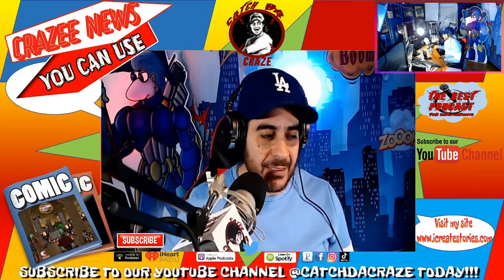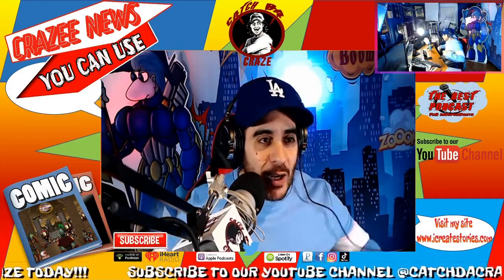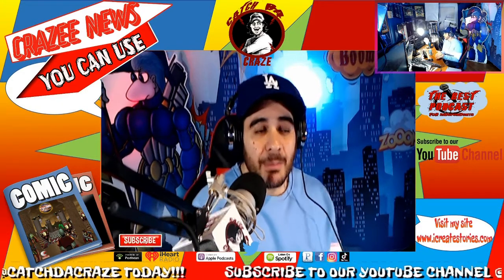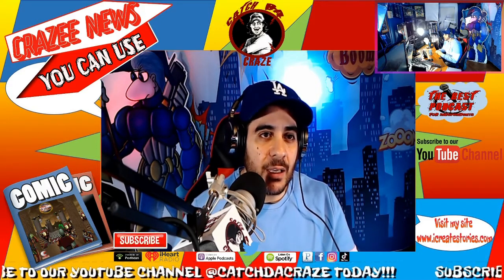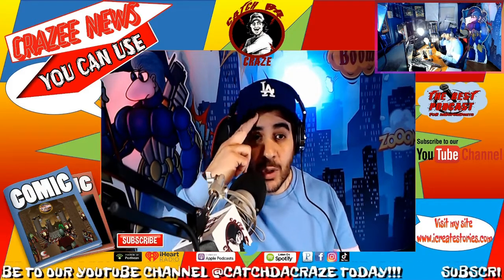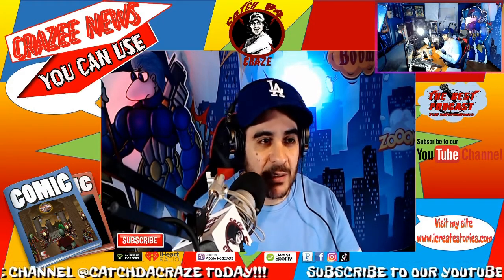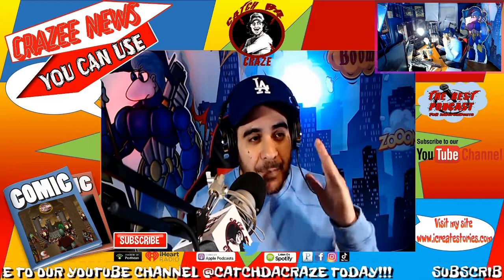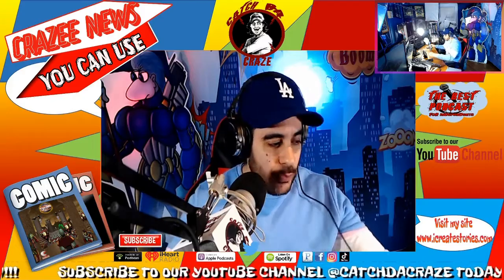As an indie comic creator - How should you invest your money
As an independent comic book creator, we want to show the commercial appeal of our characters and some times put the horse before the cart. This is one contributing factor to why so many indie comic publishers or creators fall to the way side.

In this episode I share my thoughts on why you should focus on completing your book and growing your fan base before making any unnecessary investments like prototype toys.

Multimedia Podcast – Comic Podcast, Music Podcast, Gaming Podcast, Art Podcast, Movie Podcast, Interviews, Industry News Podcast, and more… Catch Da Craze